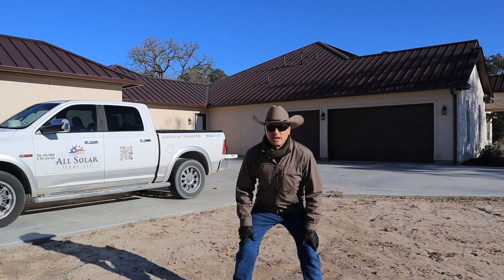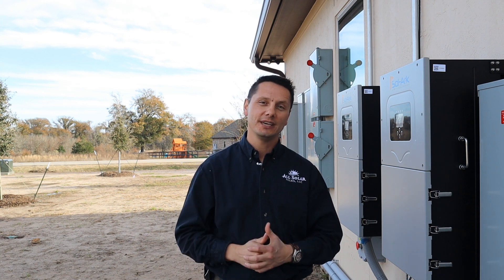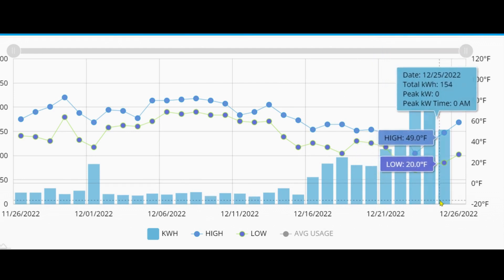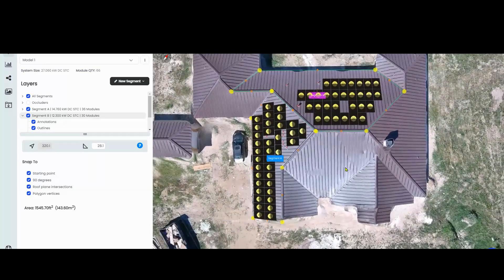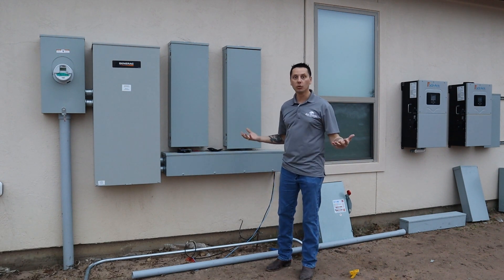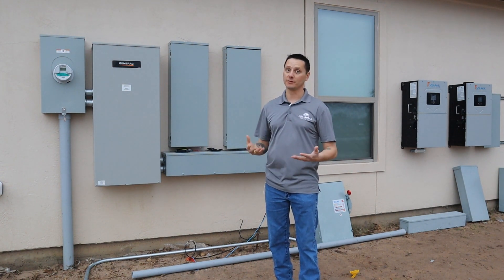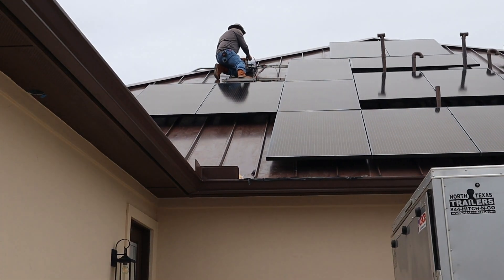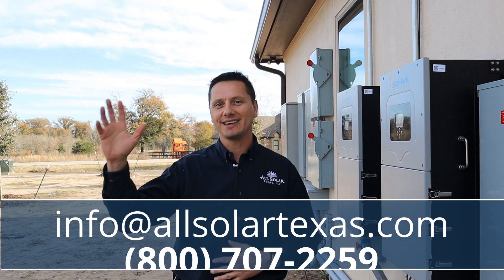The Best Solar System in Texas!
It's the end of 2022 and our final solar installation for the year was my own house! I'm super excited to share with you how I designed my system, selected the components, and configured everything. I can't wait to show you how system turned out. Check it out!

All Solar Texas is a family owned solar company, focused on helping Texans find energy independence.

We are local, family-owned solar company that specializes in helping Texas families claim energy independence and protect their power by going solar. Whether you are looking to get completely off-grid or just eliminate your utility bill forever, we are here to educate you on the options, provide long-term low APR financing and excellent customer service.

Texas Electrical Contractors License # 37467